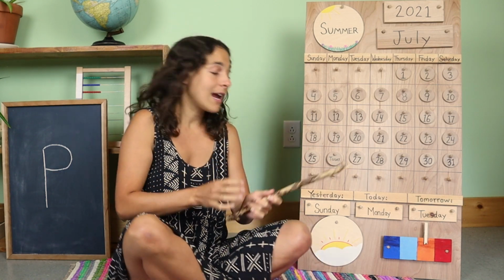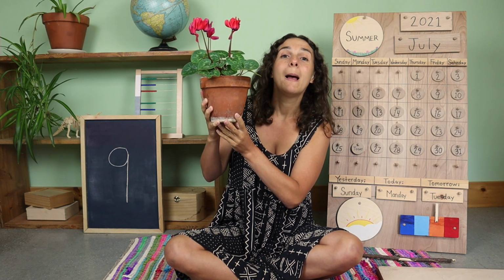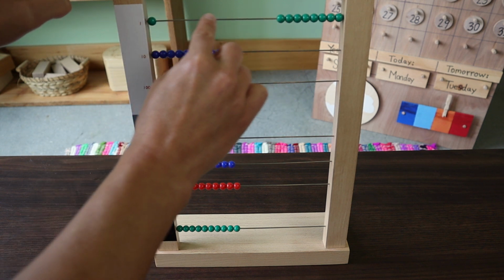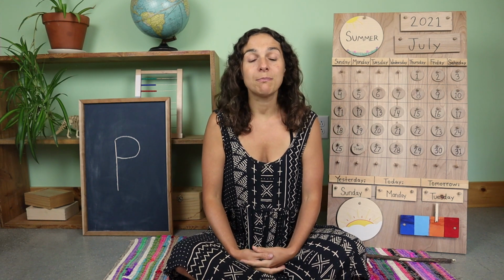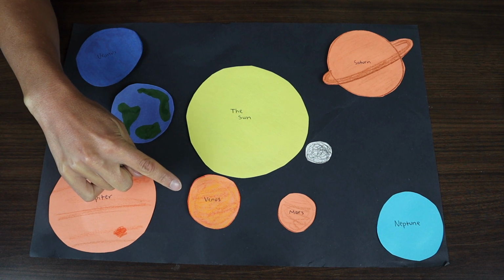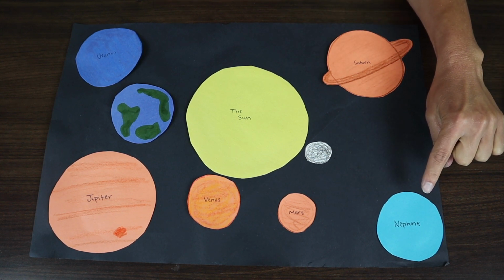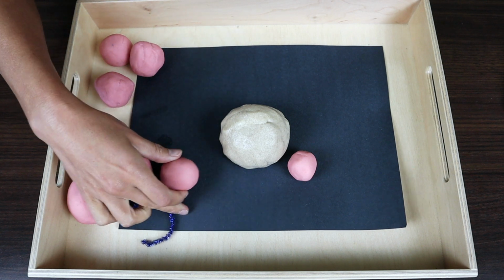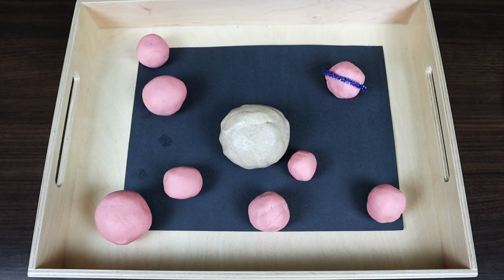Monday - Preschool Circle Time - Outer Space (7/26)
Accompanying Book: Explore My World: Planets by Becky Baines

Work Tray Materials: playdough planets: playdough

Join me every Monday-Friday for my FREE Preschool circle times that include a review of the calendar and weather; letter, number, and shape recognition; theme-based content with Montessori and Reggio-inspired work tray activities, and plenty of songs to engage young children.  This week's theme is outer space.